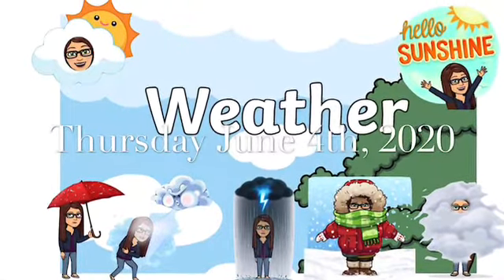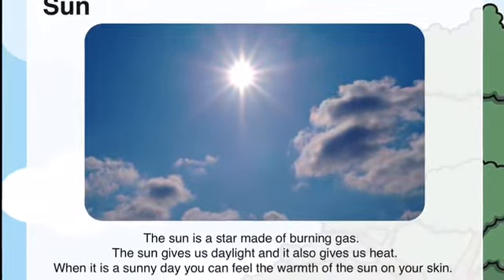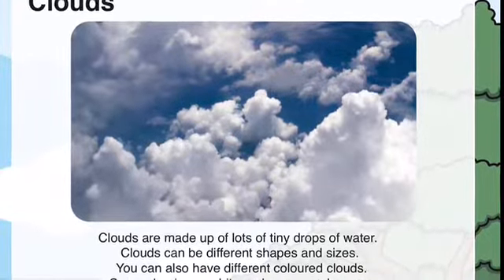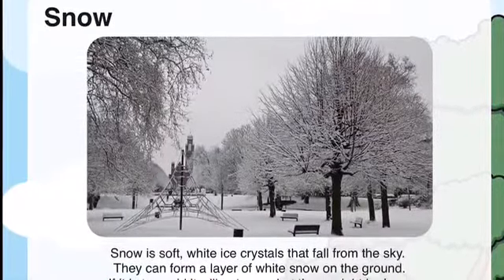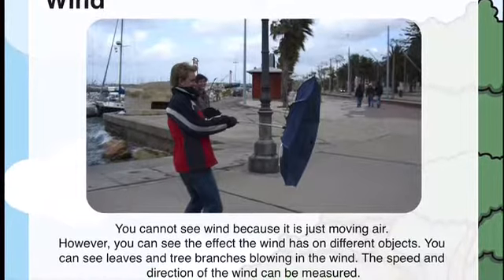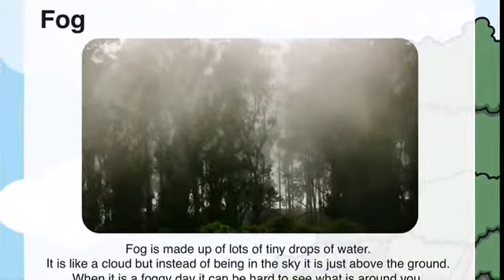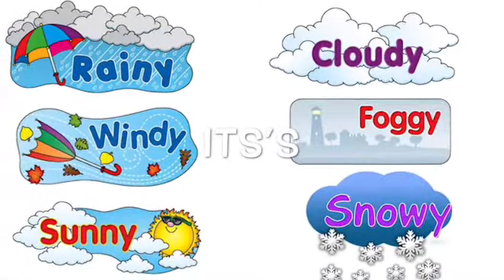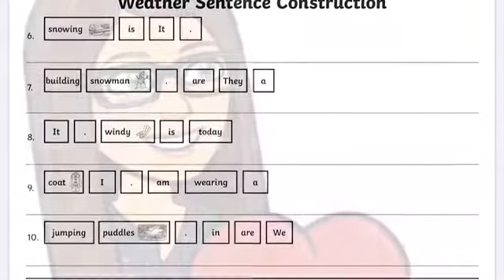Weather Science Lesson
Brains International School Primary 1 Science Lesson: Learning about the weather